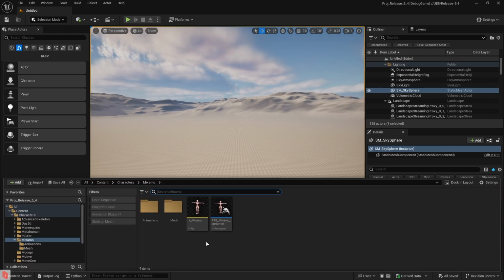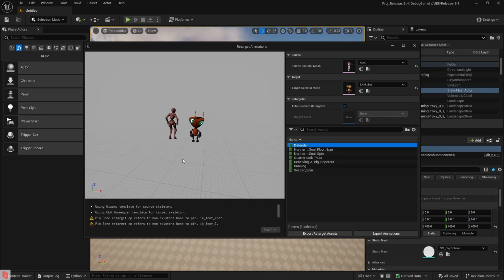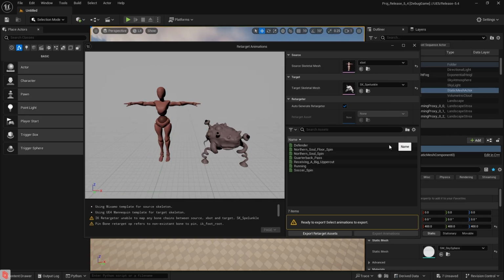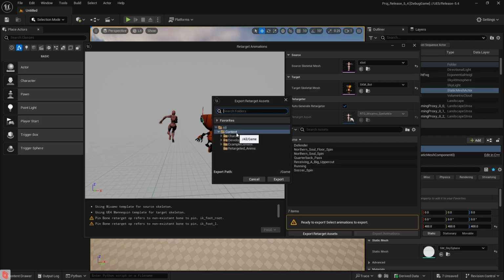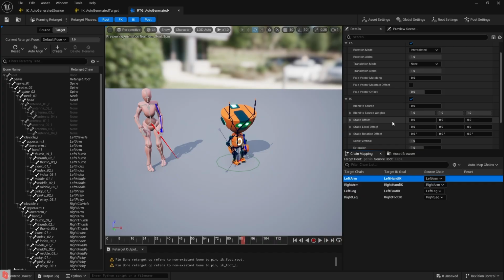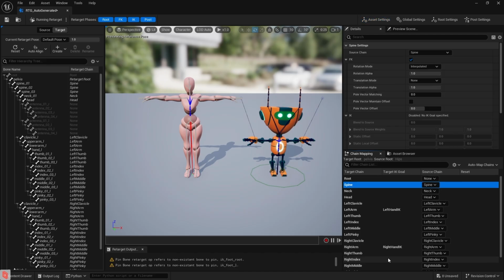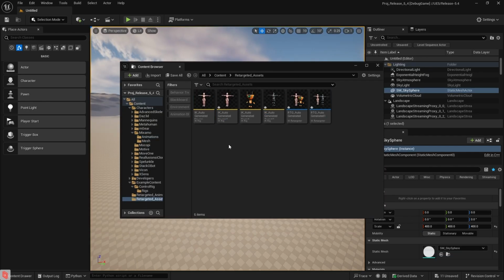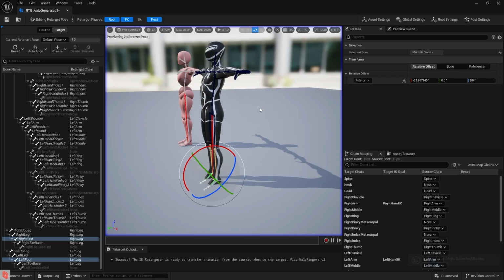02 Auto Retargeting for Bipeds